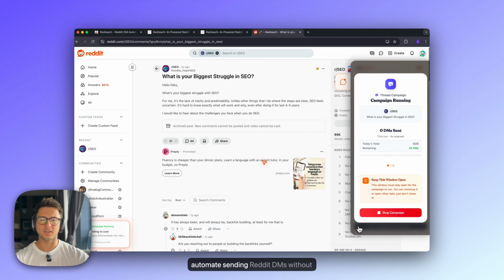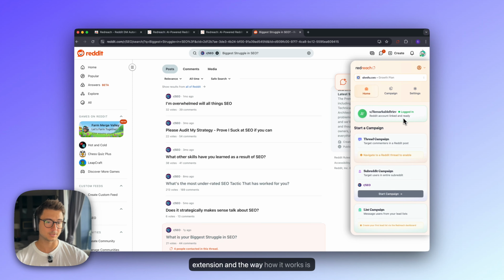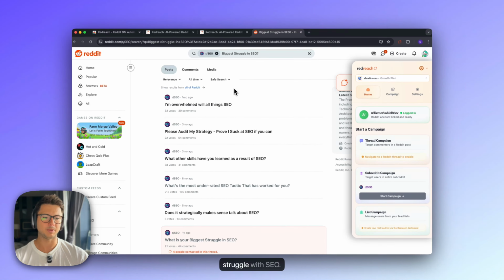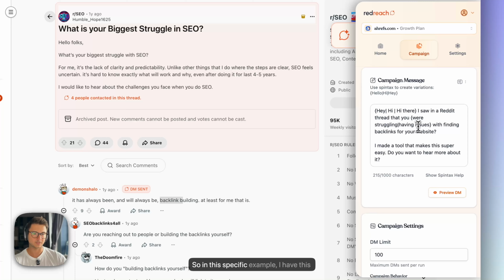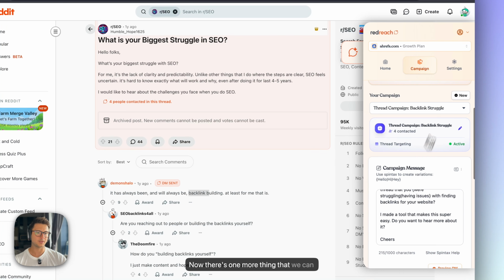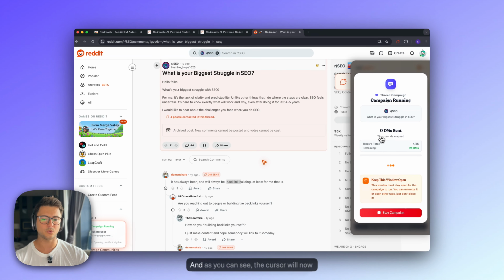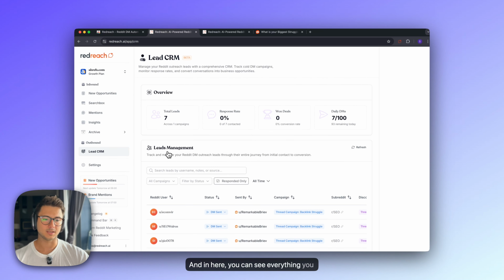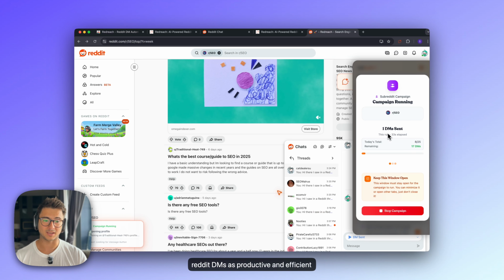How to Automate Reddit DMs to Get More Customers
This tutorial shows you how to use the Redreach Chrome Extension to run Reddit DM outreach campaigns directly in your browser, send personalized bulk Reddit DMs safely, and manage leads with built-in CRM tracking. We will be using the Redreach browser extension to send multiple messages to Reddit users at once while to you get more customers without getting banned.

✅ What You'll Learn:
✓ Install & setup Redreach extension
✓ 3 campaign types (Thread, Subreddit, List)
✓ Safe daily DM limits to avoid bans
✓ Message variations using SpinTax
✓ Find high-converting Reddit threads
✓ Track responses & manage leads

⏱️ TIMESTAMPS:
0:00 - Why Automate Reddit DMs
0:48 - Installing RedReach Extension
1:16 - 3 Campaign Types Explained
1:47 - Finding Your Target Audience
2:44 - Setting Up Thread Campaign
3:19 - Crafting Your DM Message
4:33 - Safety Settings & Daily Limits
6:19 - Running Your Campaign
7:22 - CRM Dashboard & Lead Management
8:52 - Final Tips

🚀 Get Started Today: Signup for an account at redreach.ai and send your first automated Reddit DMs today!

Perfect for SaaS founders, agency owners, and marketers looking to generate leads through Reddit automation and Reddit marketing automation.